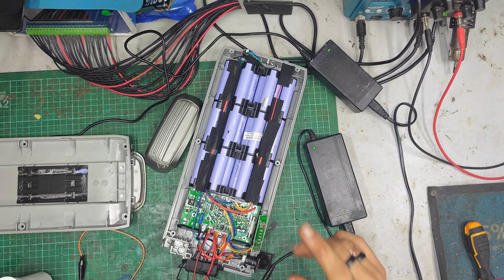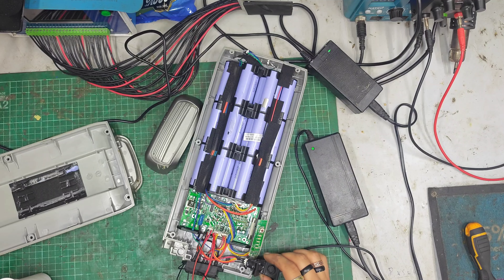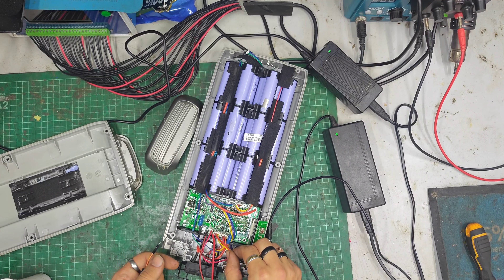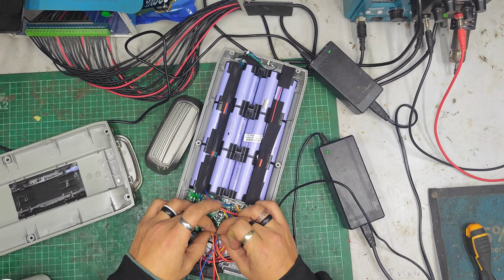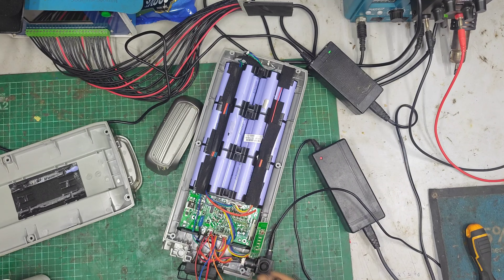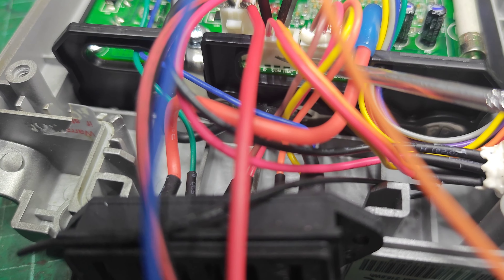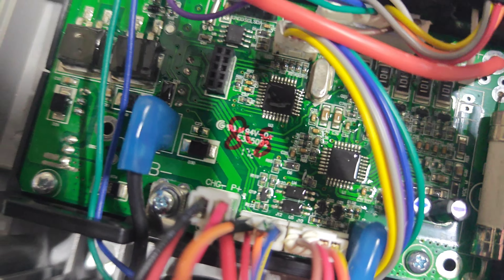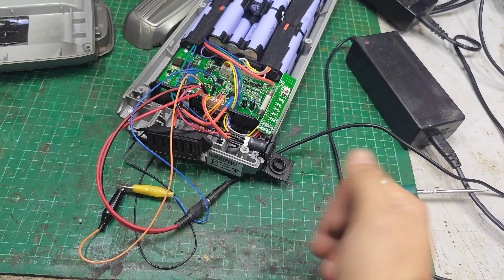Pendleton Ebike Battery charger not working? how to make it charge (don't try this at home)